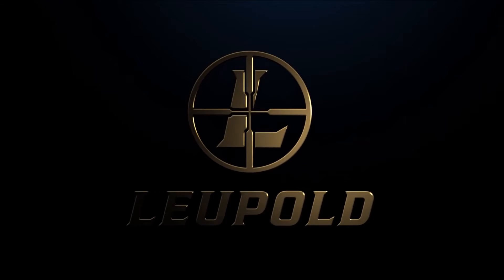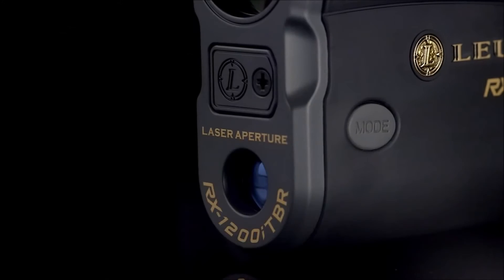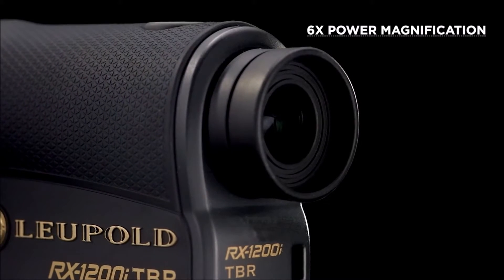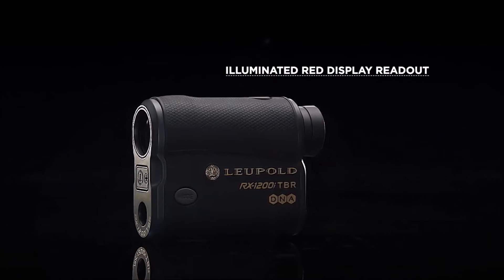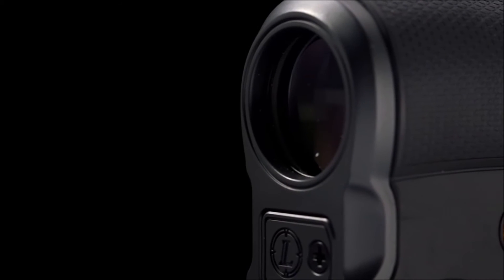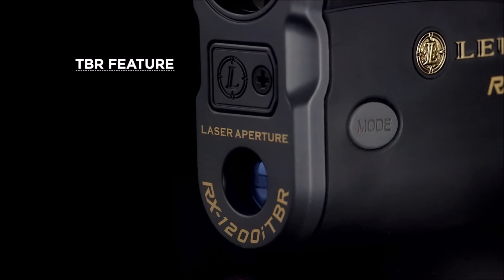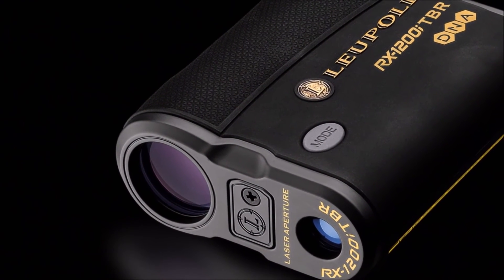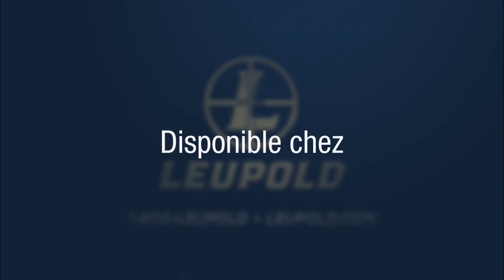Télémètre RX-1200I TBR-DNA Leupold